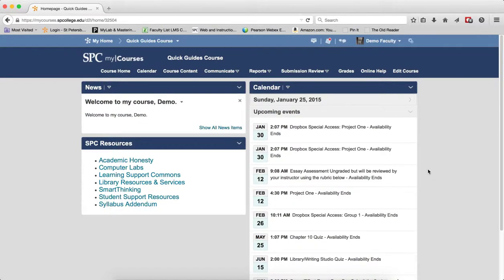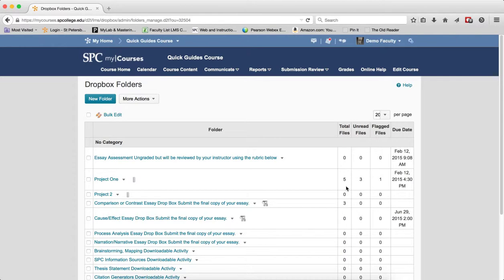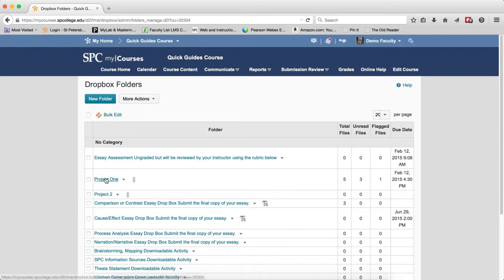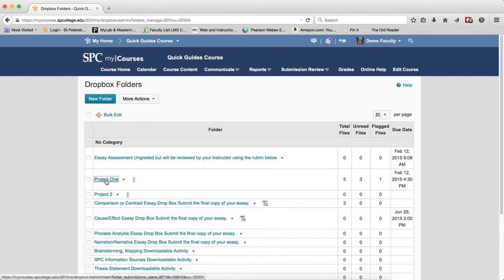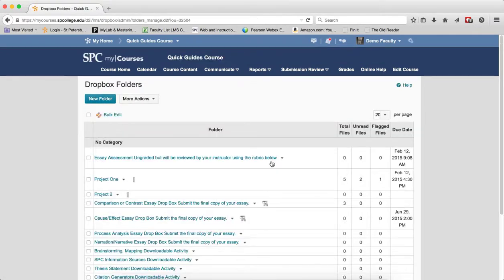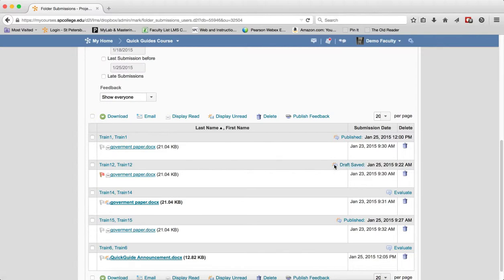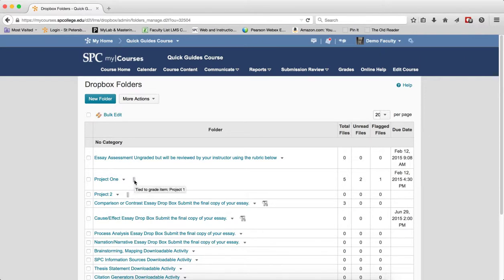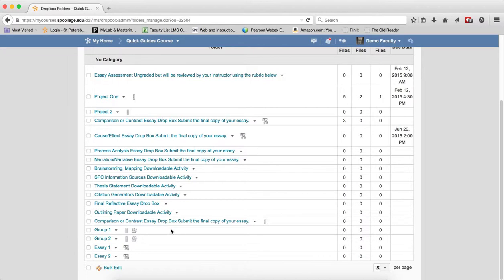Quick Guide - Dropboxes: Understanding the Dropbox Folder List Page